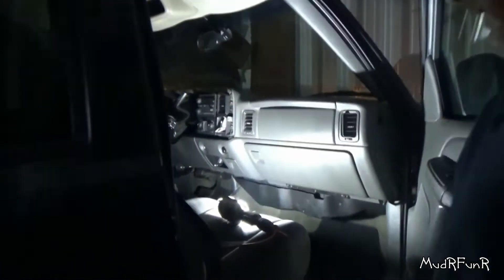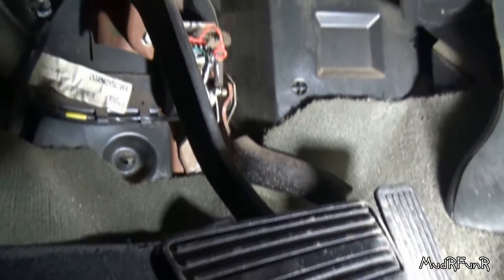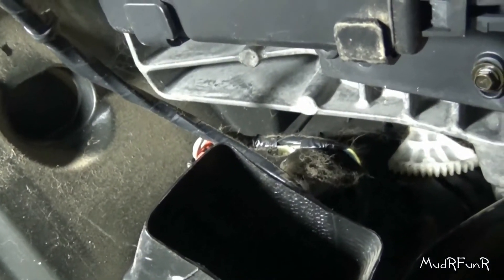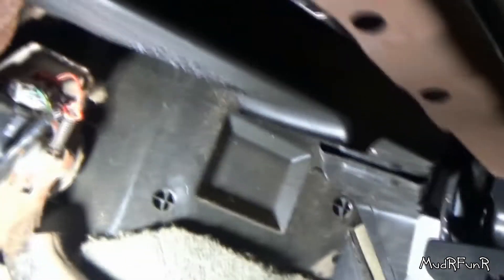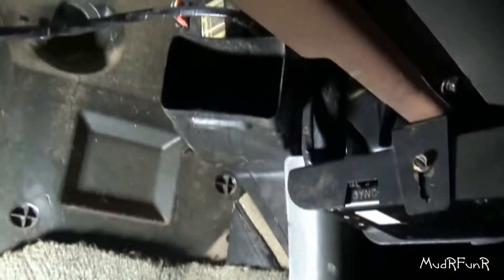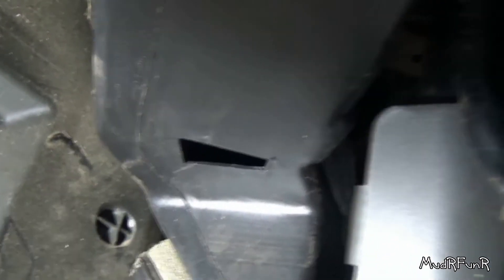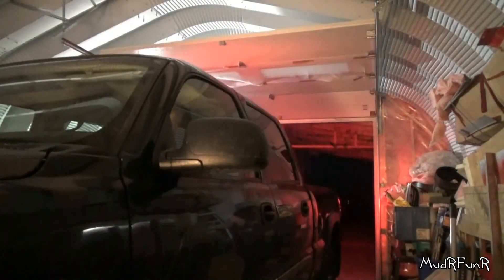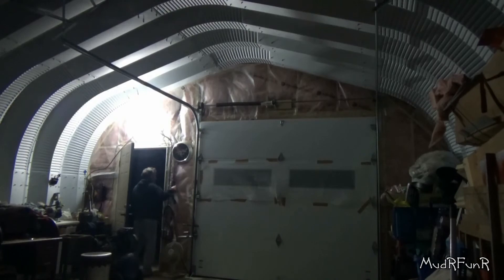Got Cold Feet in Your Duramax Truck? Quick Tip #13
What I did to remedy the poor heater design that could leave you with cold feet all winter. Got heat now!